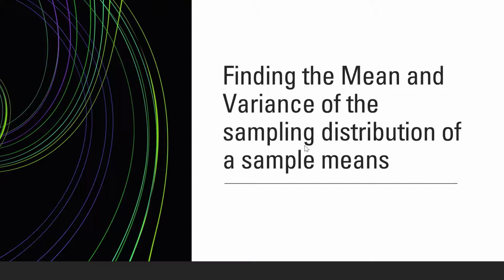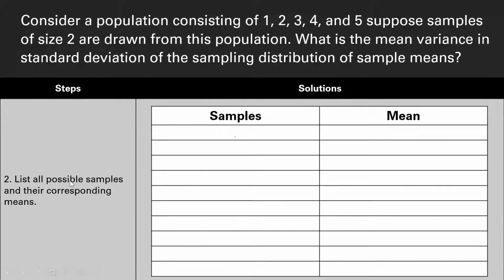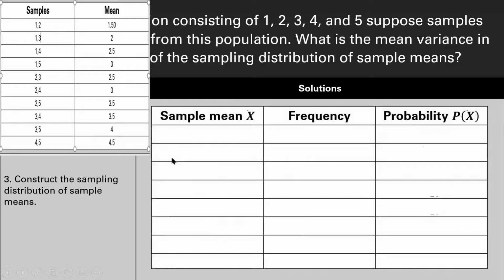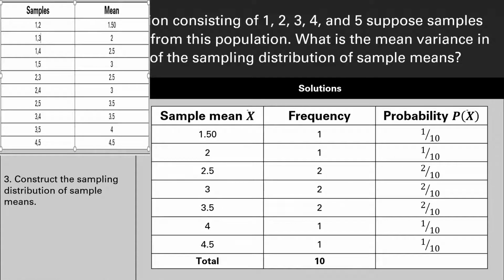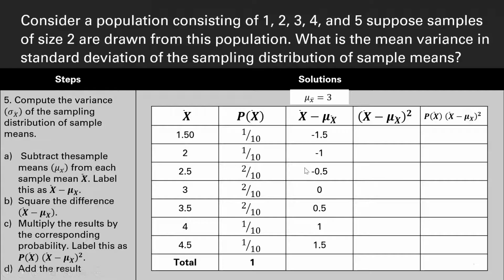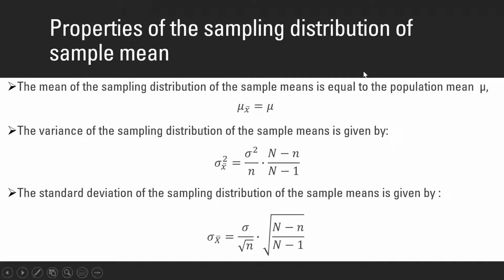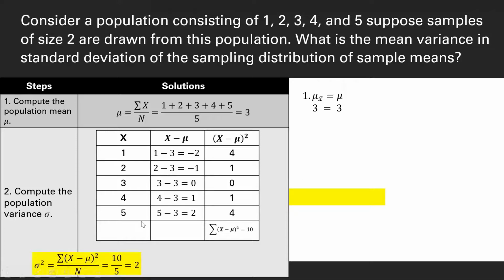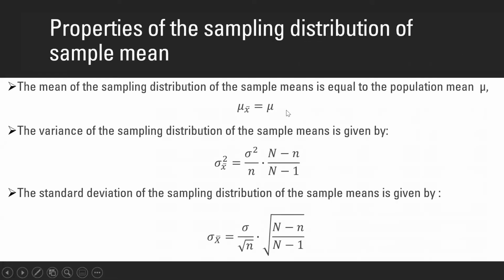Finding the Mean and Variance of the sampling distribution of a sample means